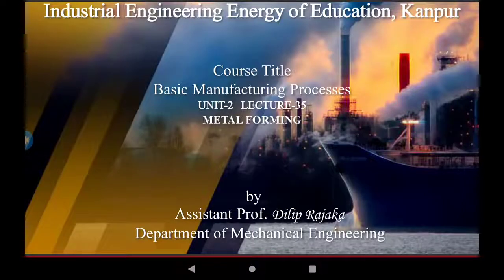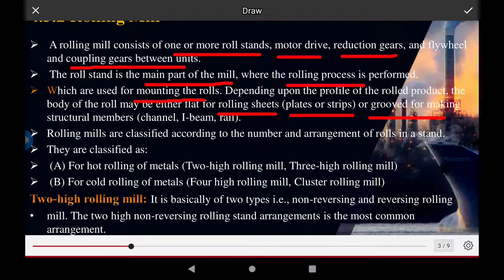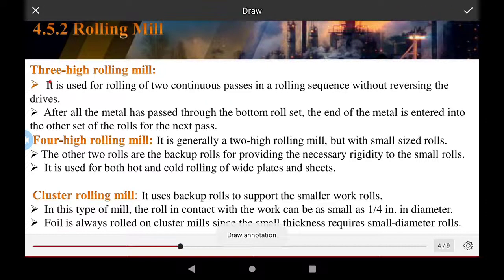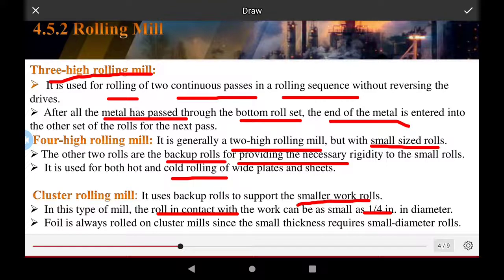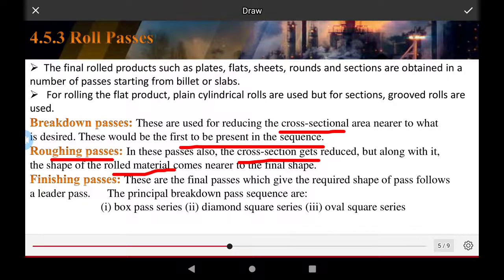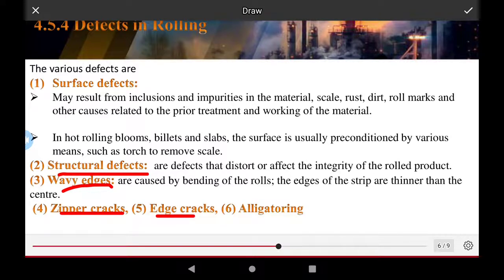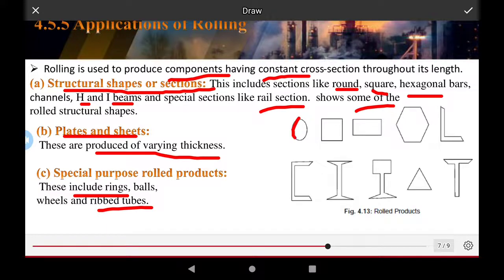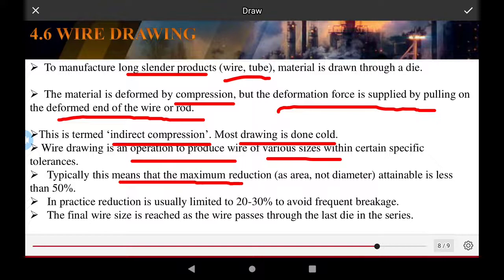35. UNIT-2, Rolling And Its Classifications Of Rolling Mills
35. Introduction to Basic Manufacturing Process